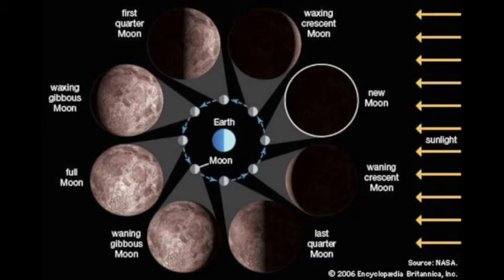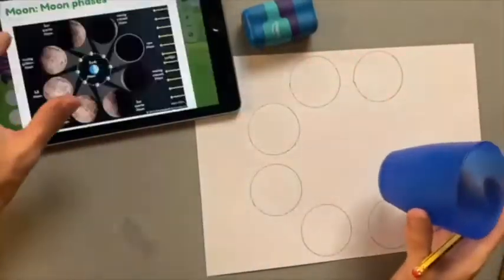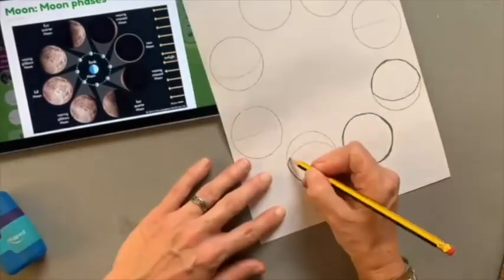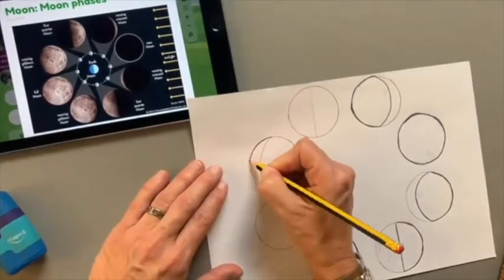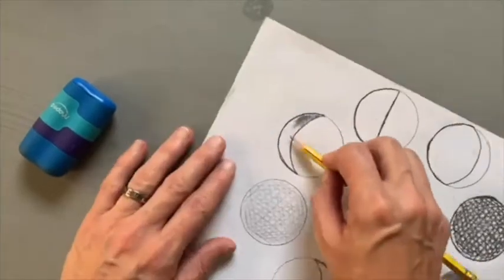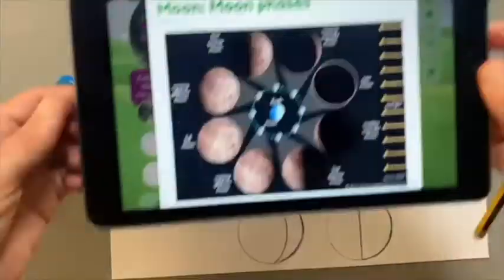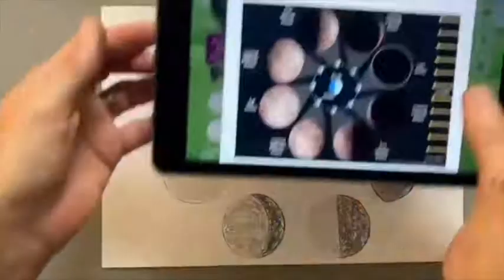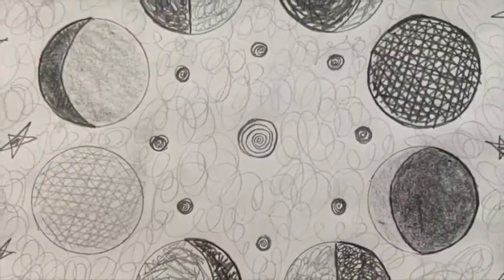Inspired by the Phases of the Moon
Transform a diagram of the phases of the moon into an artwork or just experiment with drawing techniques and build your skills by following the instruction video.
But first, have a look at the artist, Jitesh Kallat. He has been inspired by many things from the everyday to outer space. On his website, can you find the artwork connected to the phases of the moon?